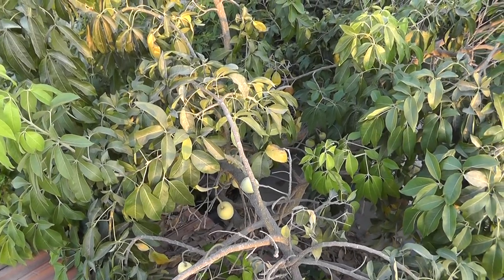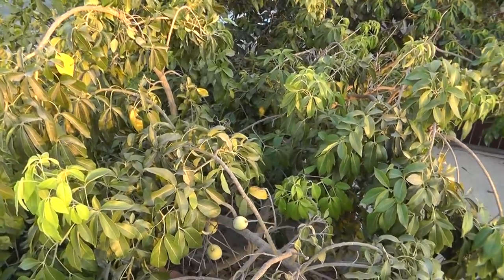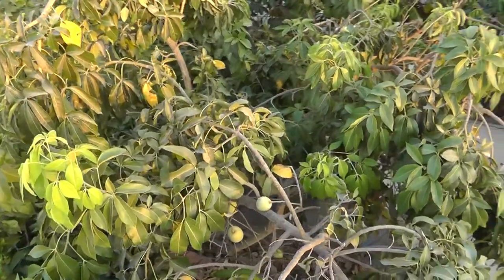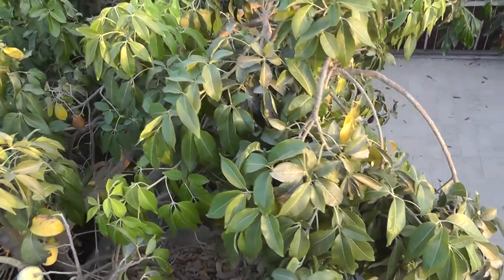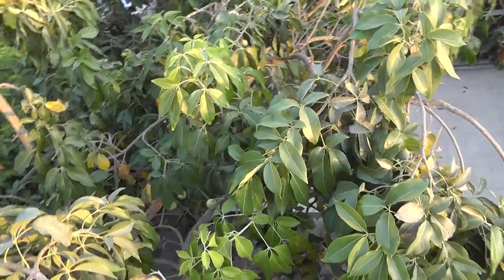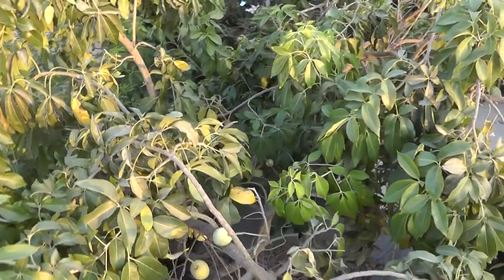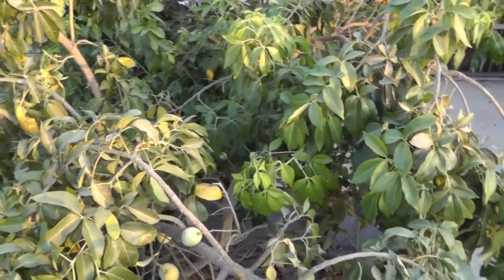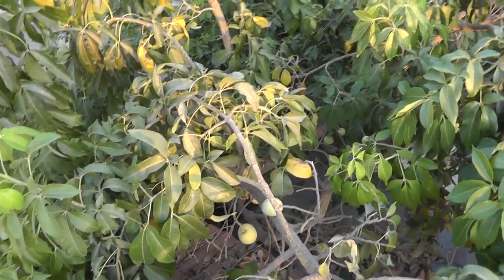White sapote - grow, care, harvest and eat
White sapote - grow, care, harvest and eat (Casimiroa edulis)
White sapote for sale
How to grow White sapote
Alternative names: Casimiroa edulis, Mexican apple s